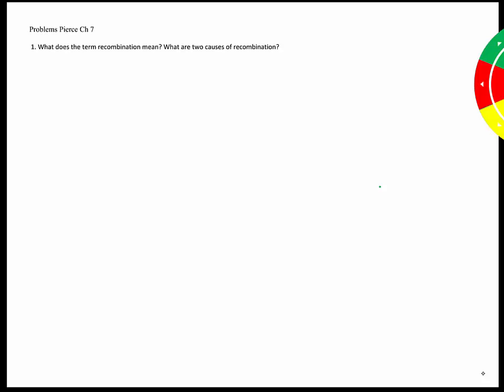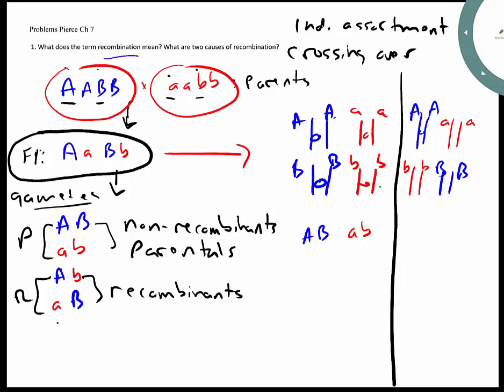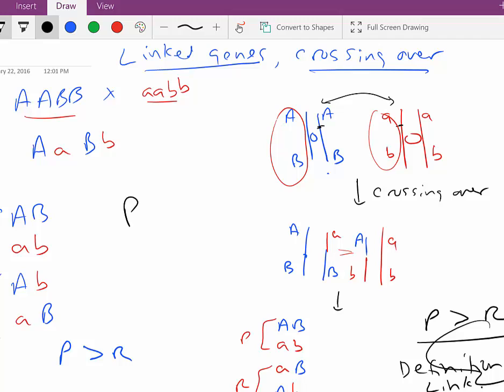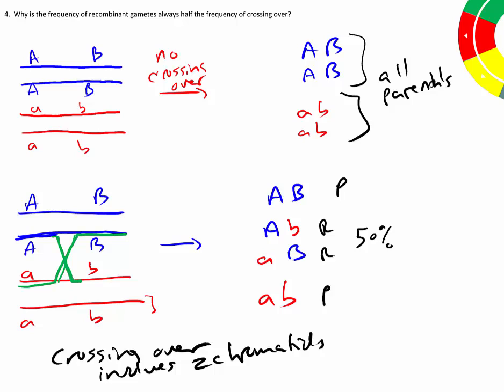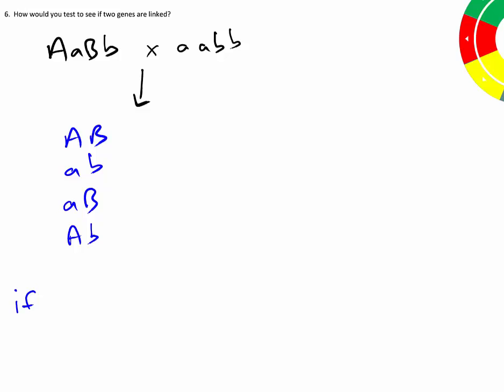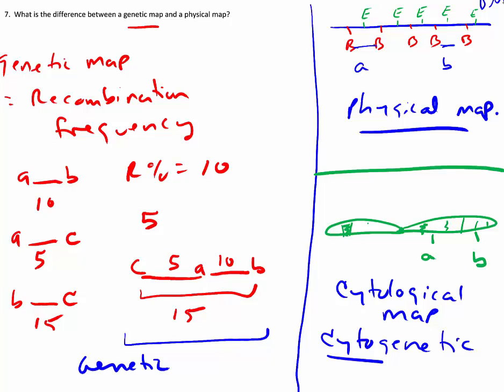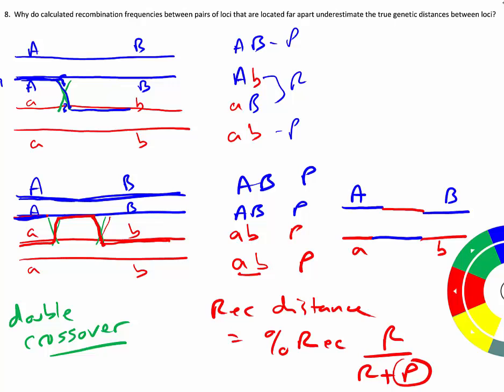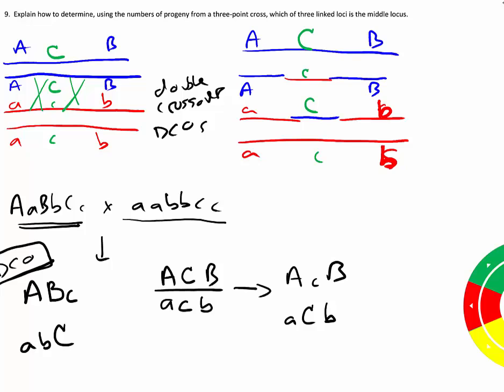Pierce Ch 7 questions: Linkage and recombination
Answers to general questions about genetic recombination